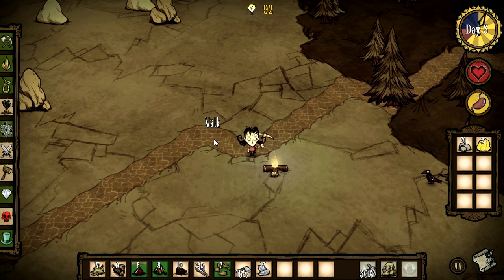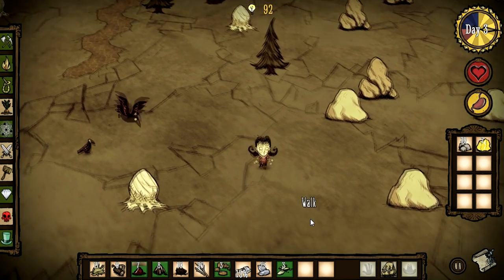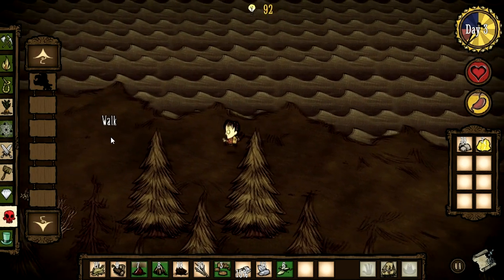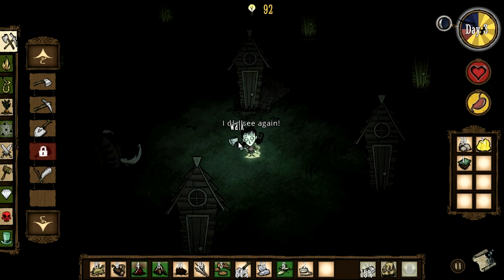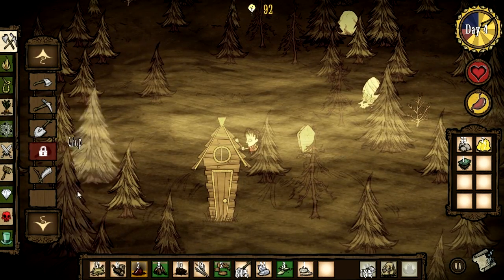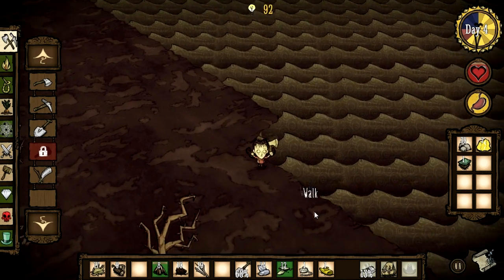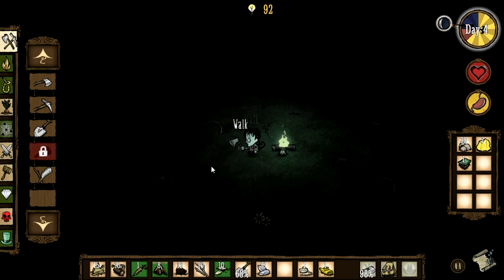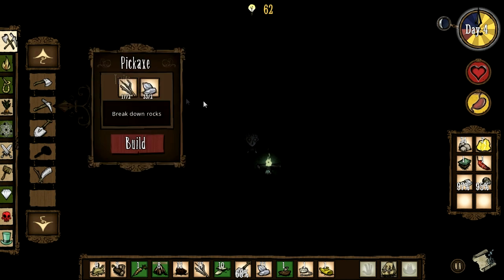Let's Play Don't Starve - Part 6 - Troll Islands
Welcome to Part 6 of my Don't Starve Let's Play Series! Thanks :D

Please pin me on your homepage to get up to date upload info!